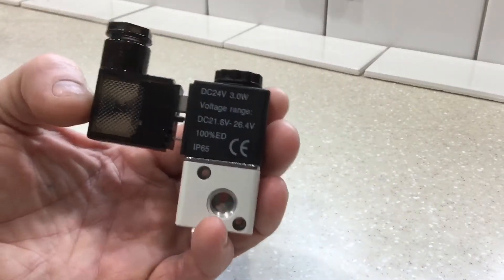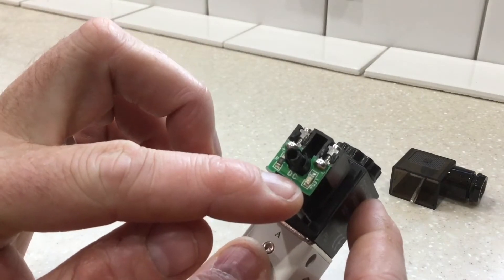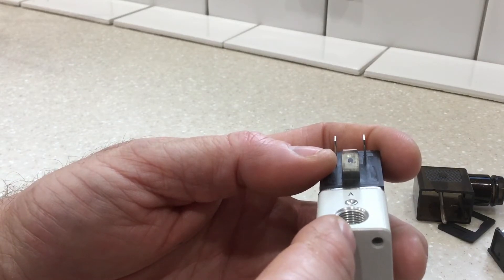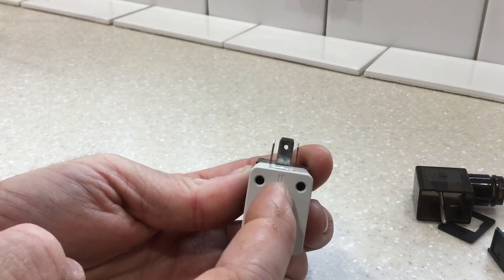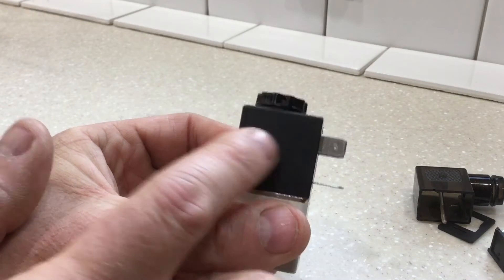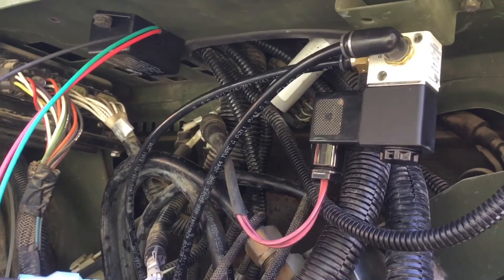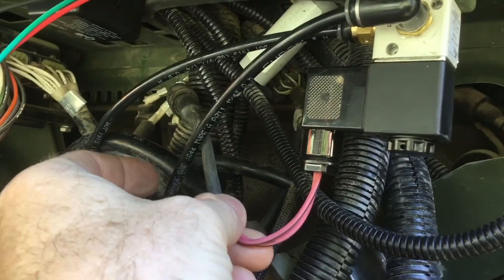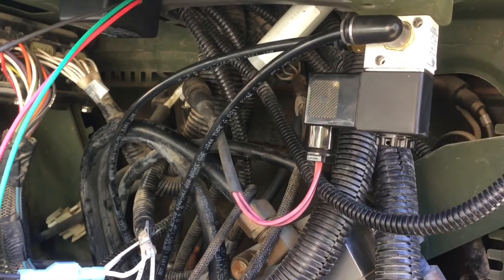LMTV FAN SOLENOID ALTERNATIVE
LMTV 24V 3W fan solenoid air valve replacement distributed by Automation Direct out of Georgia.